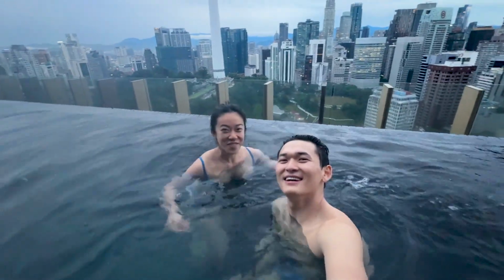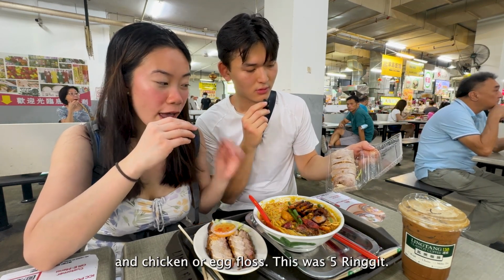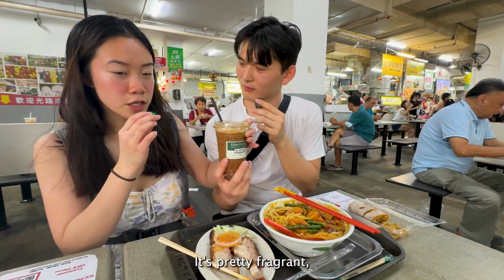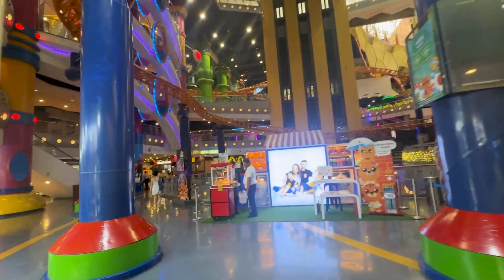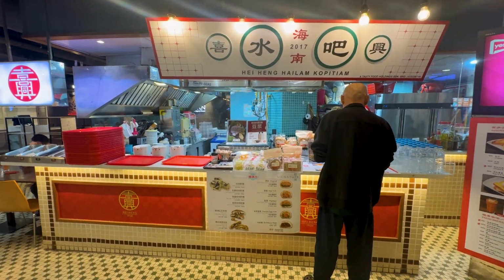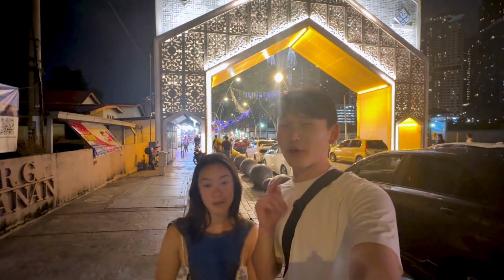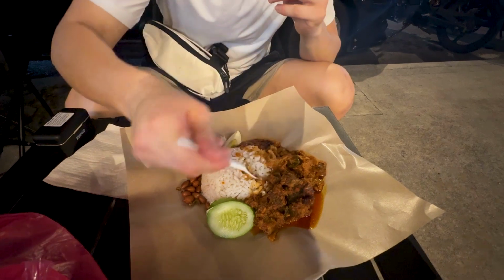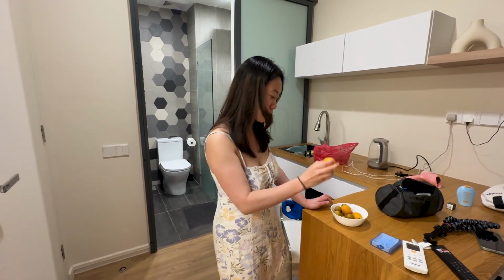What We Ate for 30 Ringgit ($7) at ICC Pudu | KL’s Best Cheap Eats, Street Food, and Food Courts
On our third day in Kuala Lumpur, we kicked things off with a sunrise swim in the infinity pool at Ceylonz Suites, soaking in an epic view of the KL skyline. Then we headed straight to ICC Pudu, a bustling hawker center famous for traditional breakfast stalls—where we attempted a 30 Ringgit ($7 USD) breakfast challenge!

With only RM 30 each, we navigated through vibrant ICC Pudu to pick as many (or as few) items as we could. After the challenge, we tasted our haul: popiah, mee kari, claypot Hainan cha, and crispy roast pork, and crowned a winner!

Afterwards, we strolled through KL’s hotspots:

📍 The Exchange TRX – modern skyscraper district
🎀 Berjaya Times Square – where Grace got a haircut
🎒 Bukit Bintang – bustling heart of KL shopping
🍜 Lot 10 + Hutong Food Courts
🛒 Don Don Donki & Sungei Wang – for quirky finds
🎮 Plaza Low Yat – Malaysia’s tech mall
🍗 Grabbed our first Jollibee of the trip
🍖 Waited in line for Mon Chinese Beef Roti
🕌 Explored Fahrenheit88 & Pavilion
🚆 Took RapidKL to Kampung Baru / Jalan Raja Muda Musa
🎪 Wandered Chow Kit Night Market, tried loogan & kundang fruit
🌉 Ended the night with skyline views near Saloma Bridge & Petronas Towers
🚚 And finally, enjoyed food trucks at Tapak Urban Street Dining

Whether you're after a unique budget food challenge, iconic Malaysian breakfast, or a deep dive into KL's night scene, this vlog has it all!

📍 Locations: Ceylonz Suites, ICC Pudu, TRX, Bukit Bintang, Kampung Baru & more
📅 Filmed: Feburary 2025

🔗 Watch our Ipoh day trip vlog next!